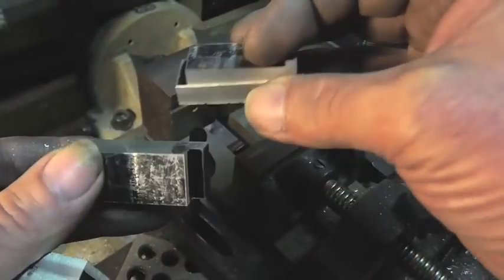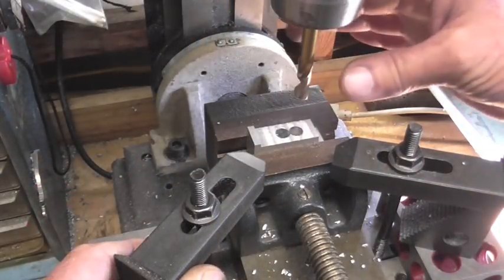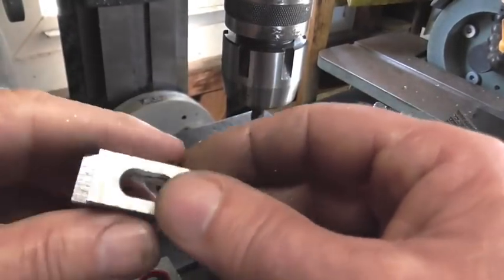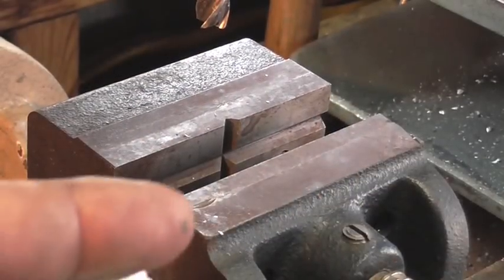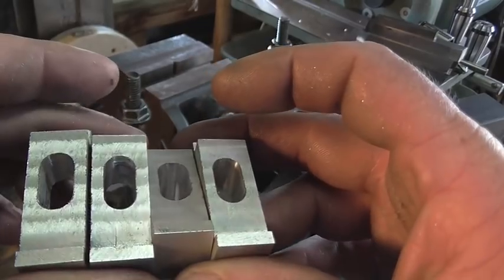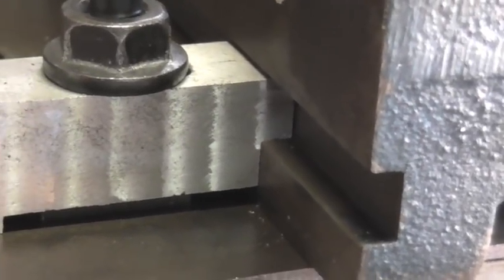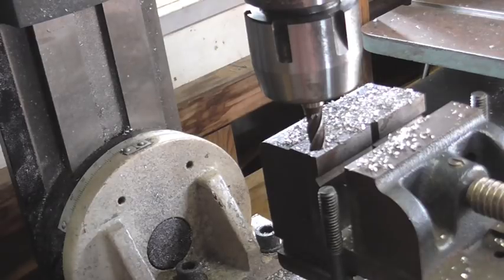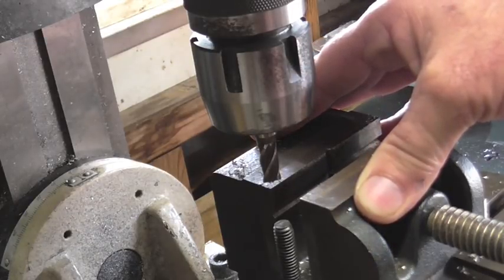P2 Machining Low Profile Vise Clamps *FIRST MILLING JOB EVER* - MSFN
Part 2 of my first milling project: Slotting The Clamps…..Okkkk, So I never ran a mill before, this is my very first attempt at completing a project on a milling machine with zero milling experience whatsoever…..hopefully I am on the right track! I hope you enjoy the video. A thumbs up and your comments are always appreciated!